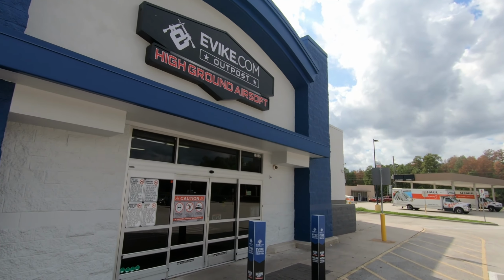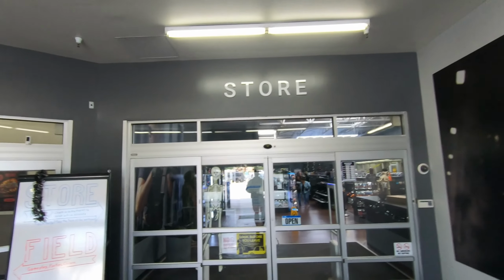I full auto at High Ground Airsoft!?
Outdoor player visits an indoor field, what could possibly go wrong?